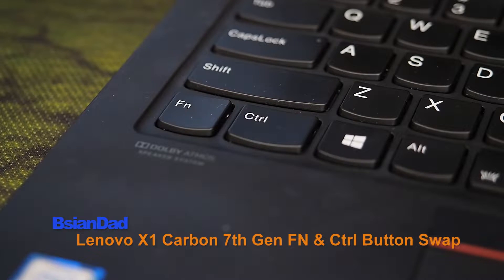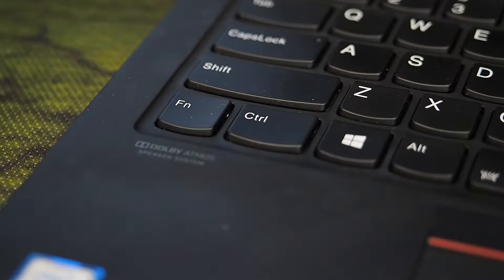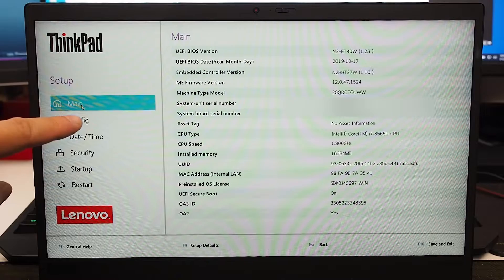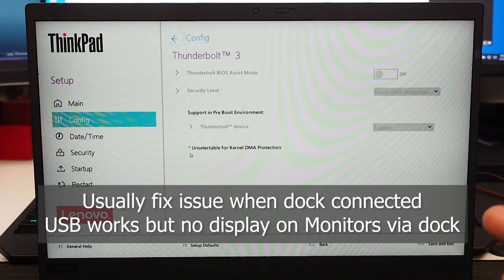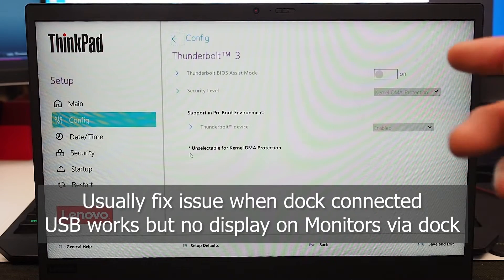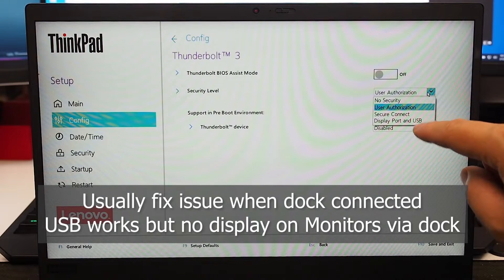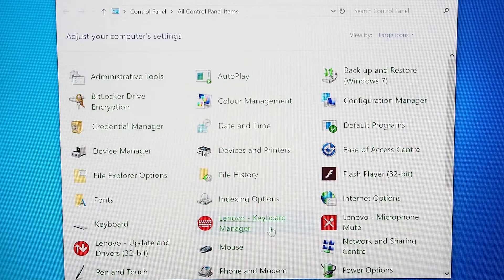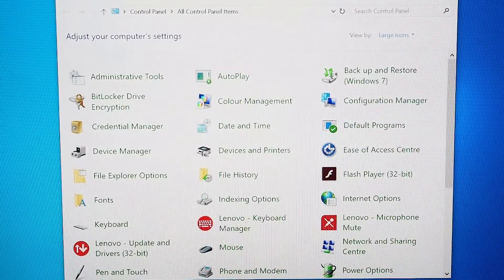How to Swap Fn and Ctrl Buttons and Thunderbolt issue- Lenovo X1 Carbon 7th Gen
Demonstration on how to swap or change the FN and Ctrl Buttons around on the Lenovo X1 Carbon 7th Gen keyboard. Also solution to thunderbolt devices not working when connected to the Lenovo X1 Carbon gen 7.